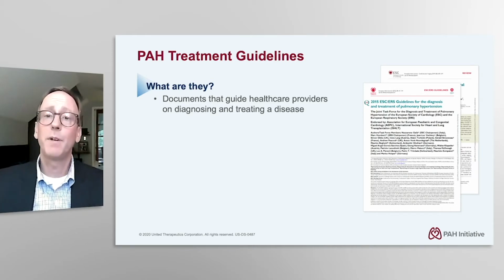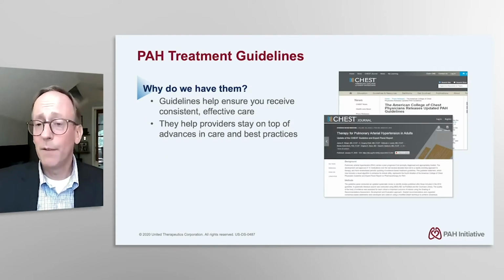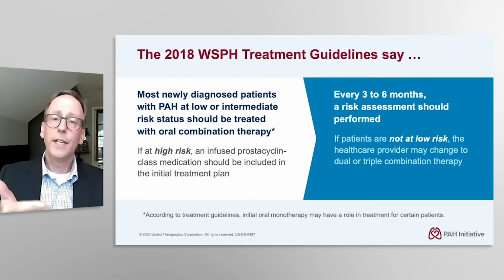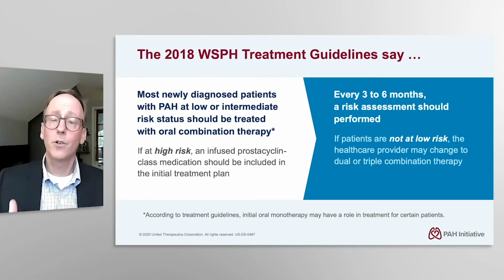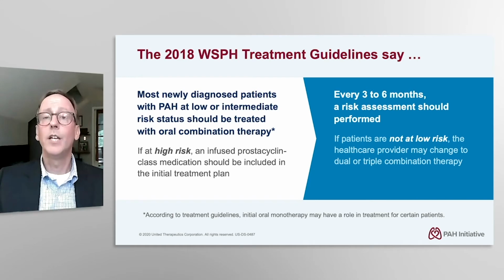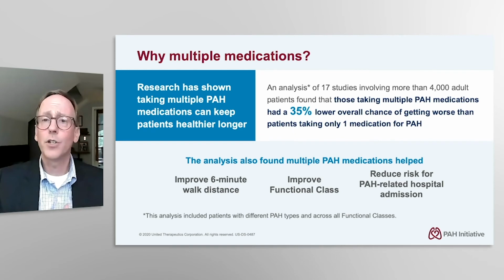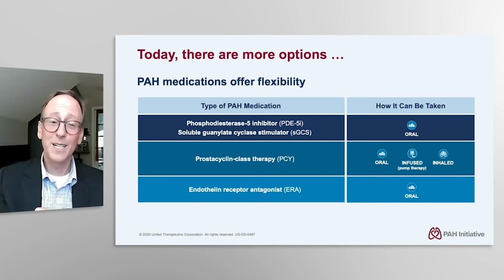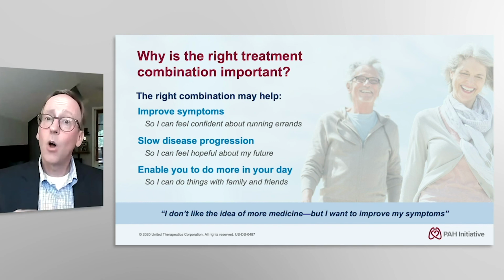PAH Treatment Guidelines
Do you know what pulmonary arterial hypertension (PAH) treatment guidelines are and how they guide your doctor’s recommendations? It’s empowering to better understand what the guidelines say about when to consider making a change to your treatment plan.

The right combination of treatments may help improve PAH symptoms, slow disease progression, and help you do more in your day. Talk with your
doctor about available types of medicines and finding the right combination for you.

In this video, pulmonary expert Dr. Sean M. Studer shares how PAH treatment guidelines help your healthcare team stay on top of advances in care and ensure that those living with PAH receive consistent, effective care.

Visit PAHInitiative.com to learn more about PAH treatment guidelines and treatment pathways.